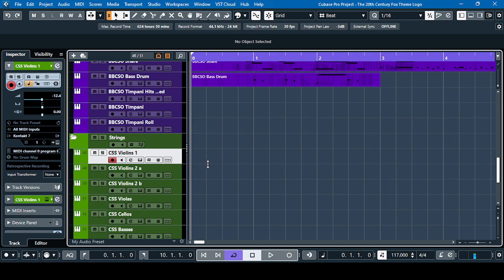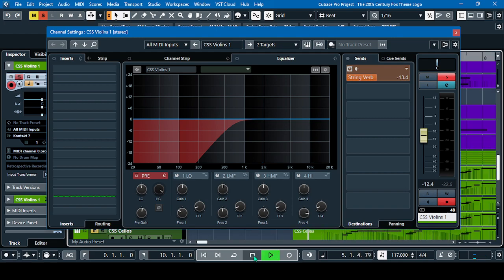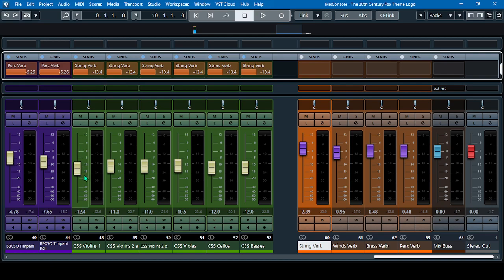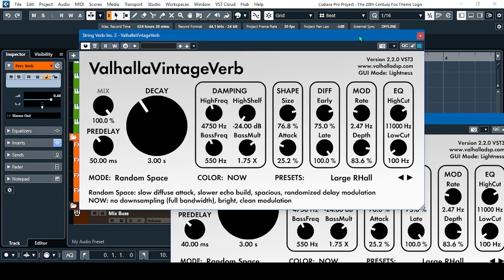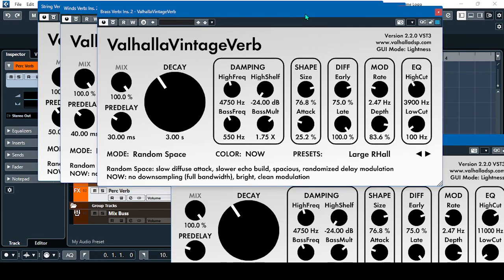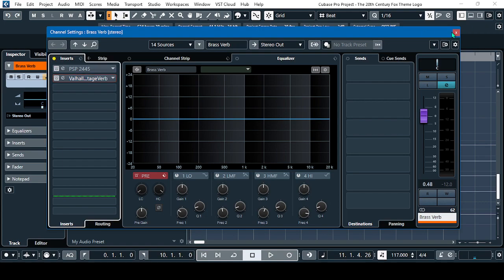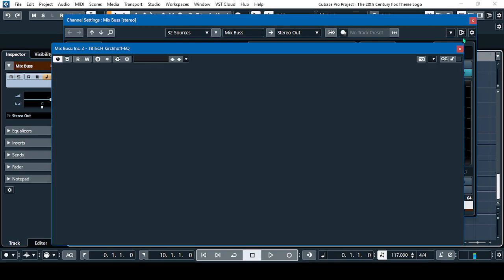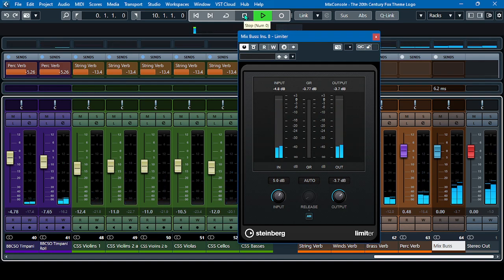Part 1 - Attaining a Stereo-Wide Setting Reverb or Trailer Type Cinematic Orchestral Sound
Hello guys! This is another SHARING 101. This is how we attain a cinematic orchestral sound using a reverb plugin. There are 2 valid reverb settings. Namely the stereo-wide setting and the proximity effect setting. For this video, I will demonstrate the stereo-wide setting or the trailer-type effect. Enjoy!